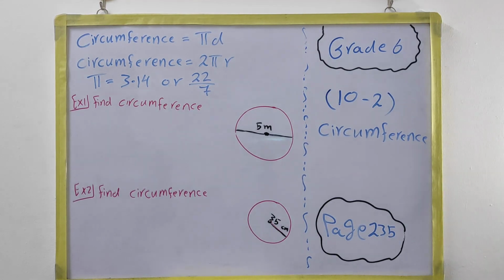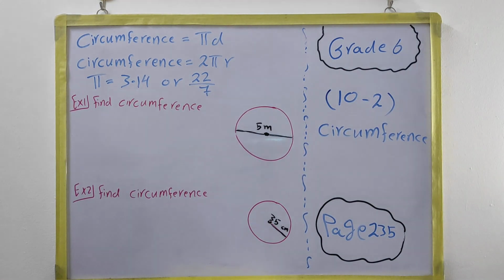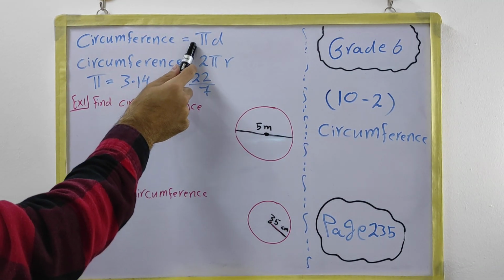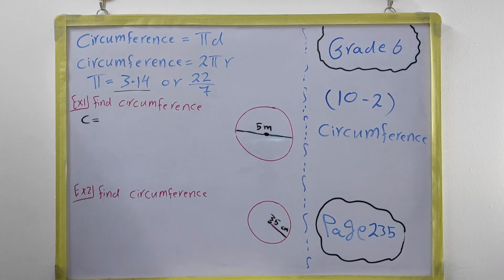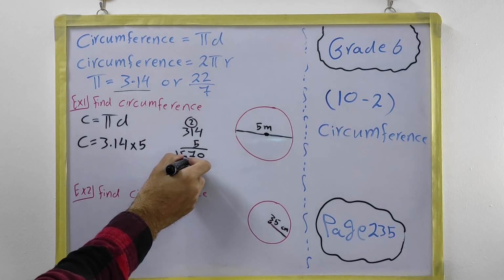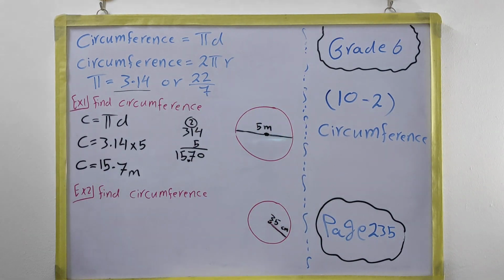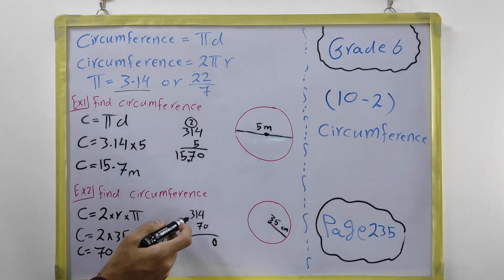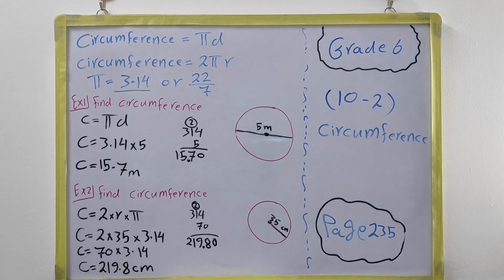Mathematics grade 6 (10-2) Circumference. HAWRAMAN NAWZAD